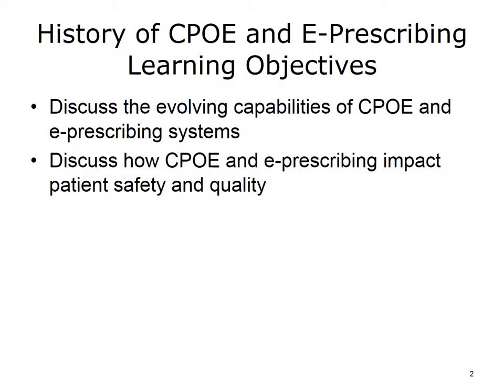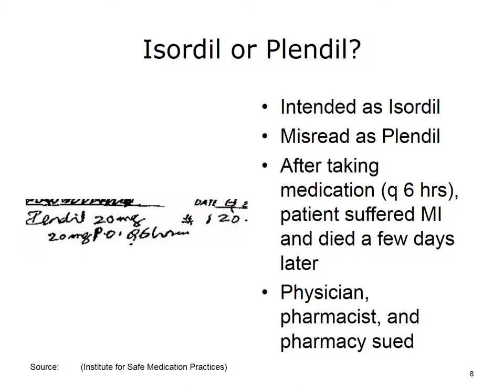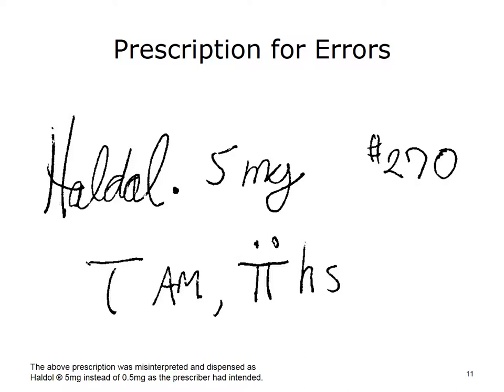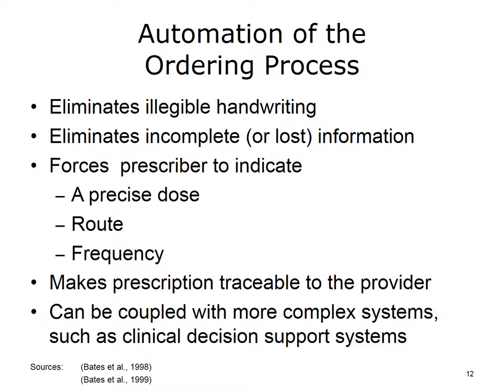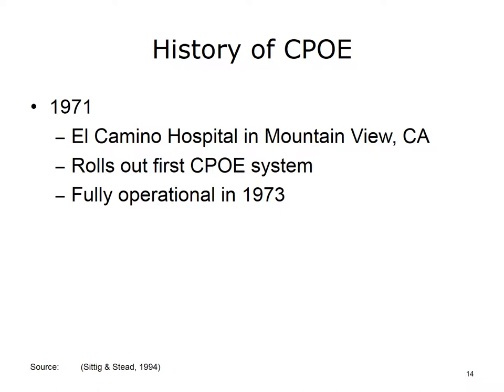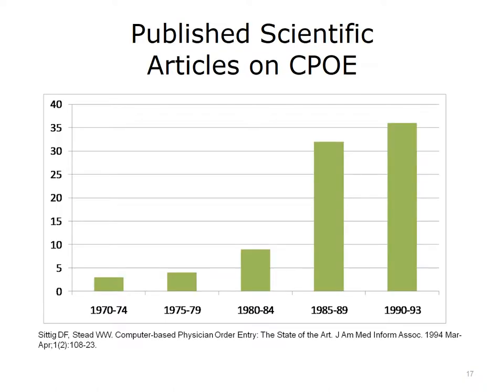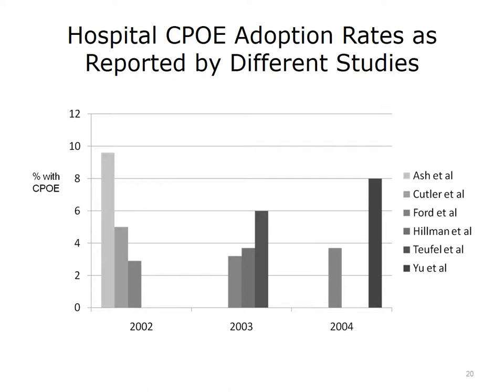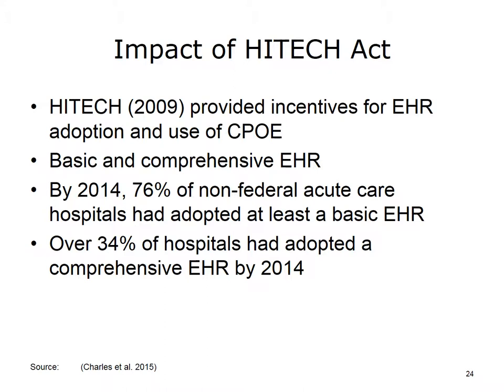comp5 unit8a lecture video